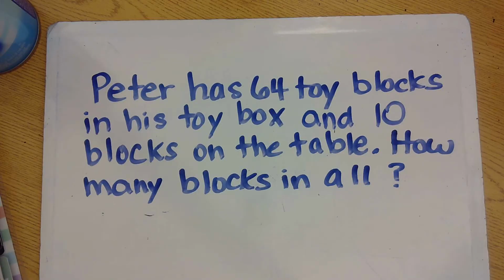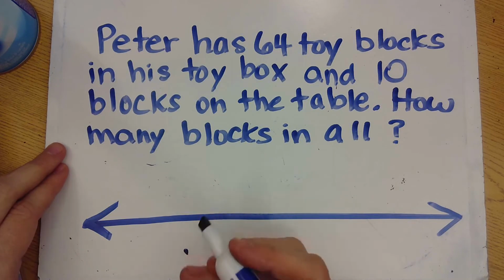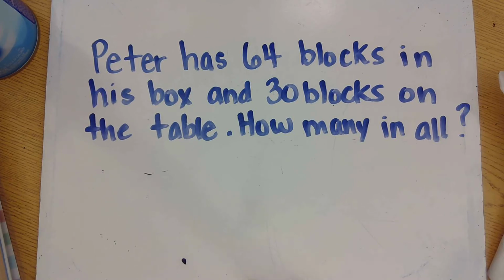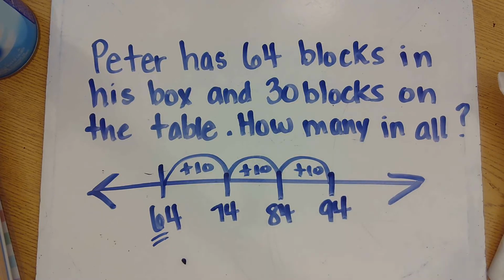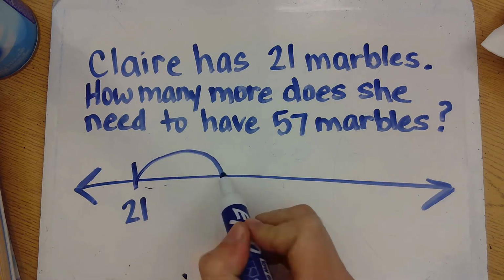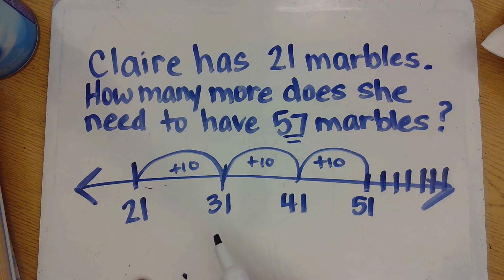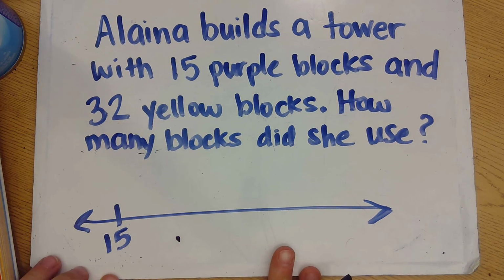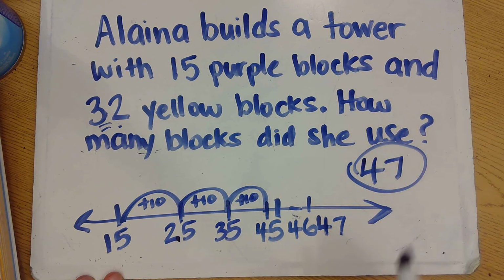5.7 Open Number Line